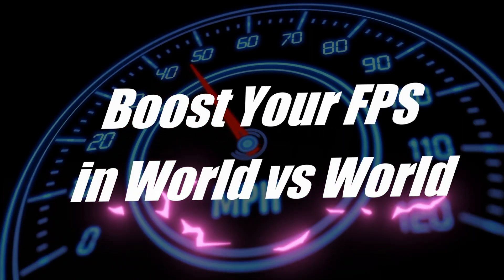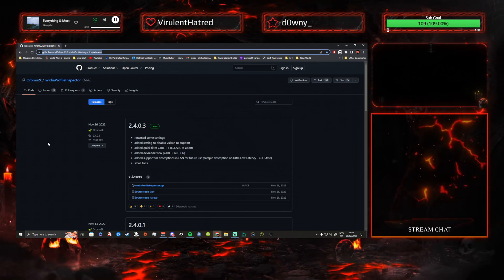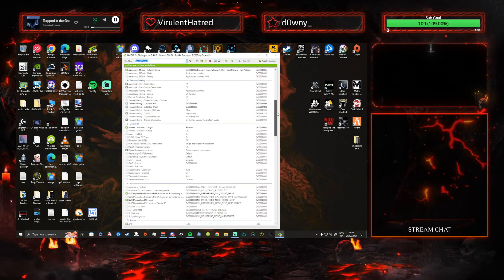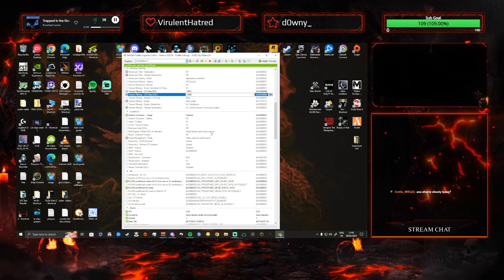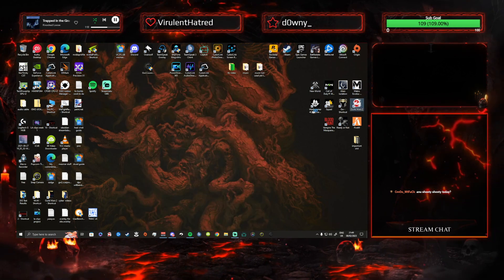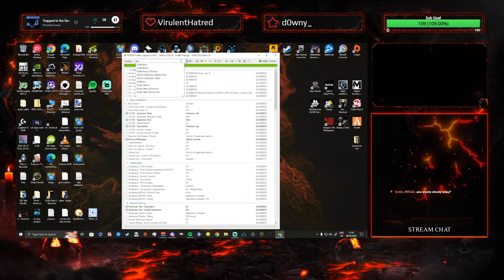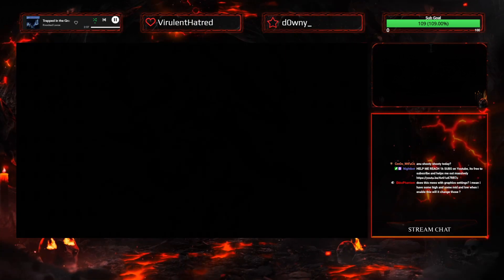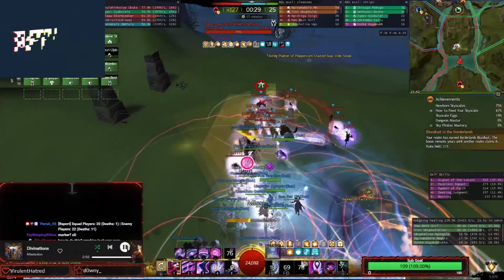ULTIMATE FPS BOOSTER for MANY GAMES including GUILD WARS 2 - World vs World PLAYERS REJOICE!!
Scuffed video clips cut from my twitch live stream to make another scuffed video here on Youtube,

GOGOGO boost your FPS with this simple and fast SOLUTION

Let me know in the comments what you think and how much fps BOOST you got! i can now run more models in Guild Wars 2 WvW large scale fights PLUS i dont need to turn on friendly default models either so i can SEE YOUR FASHION pagman.